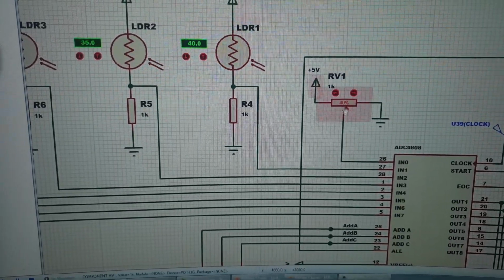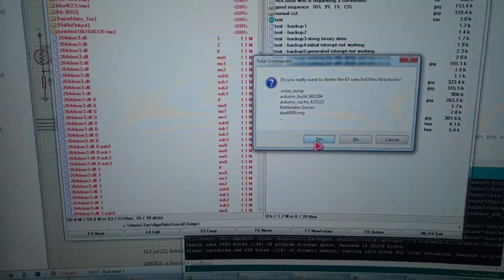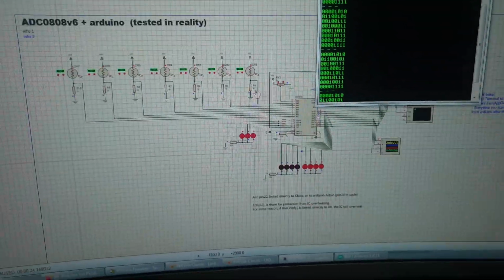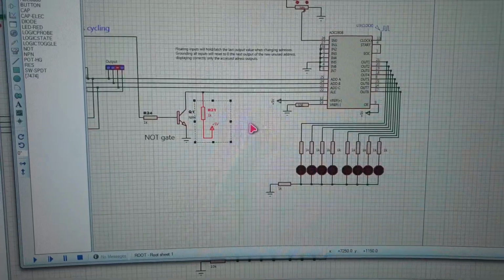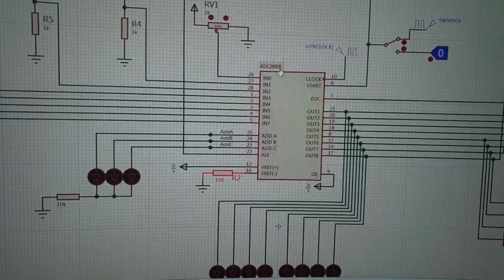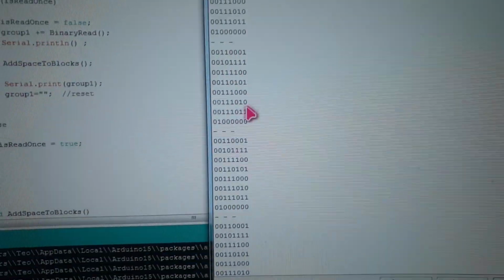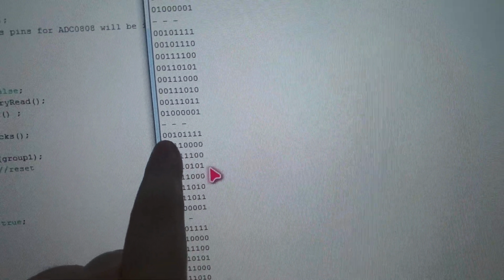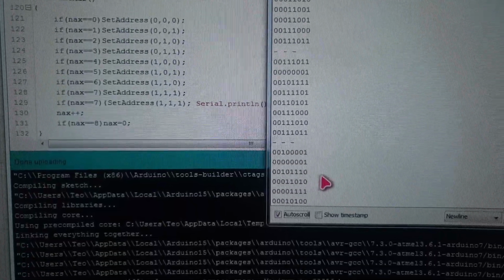#220 ADC0808 p6 - with Arduino and LDR